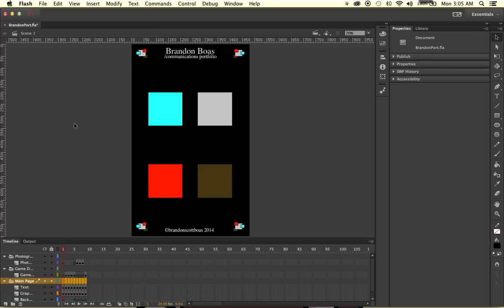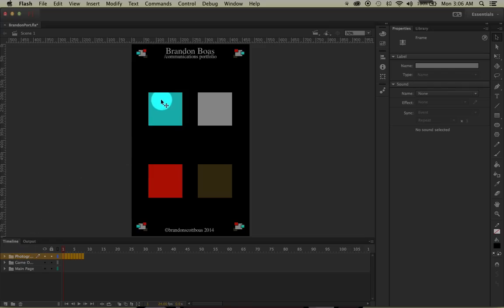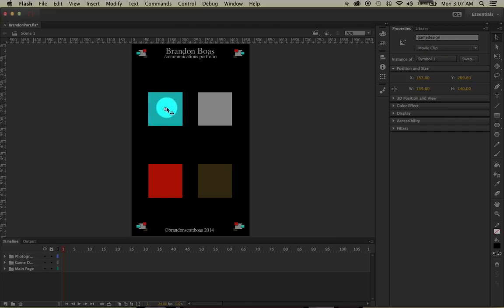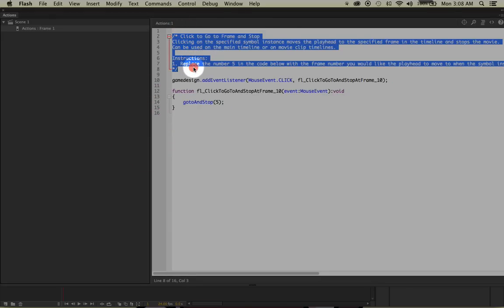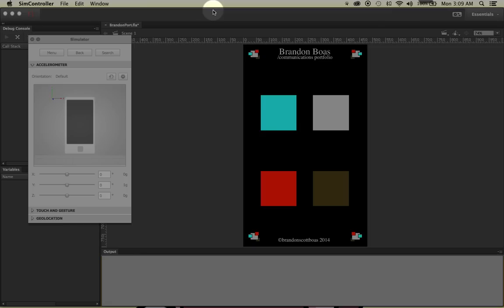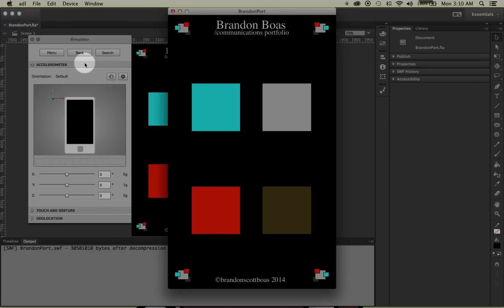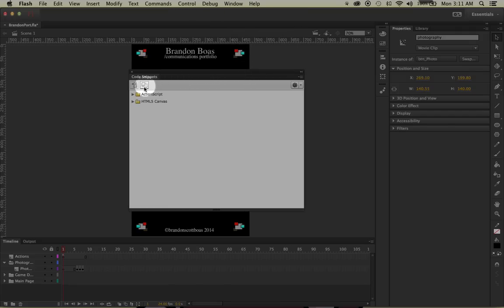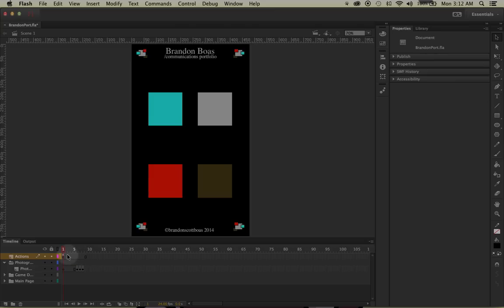Adobe Flash CC: Basic Actions and Code Snippets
We got the lay of the land finished in our application, but how do we navigate as a user, from one page to the next?

In this tutorial, we are going to do some review, as well as some new techniques. We will talk about converting our shape into a movie clip object, to make possible coding work. Also, taking a look into what debugging looks like throughout the process of working on scripting.

Another topic is how to utilize Code Snippets and how the Actions layer is created. We will end the segment, by making two buttons do the same task, which is going from the frame they are on, to the specific one we want them to stop on.

This is being taught for a Multimedia Production class at Cecil College.